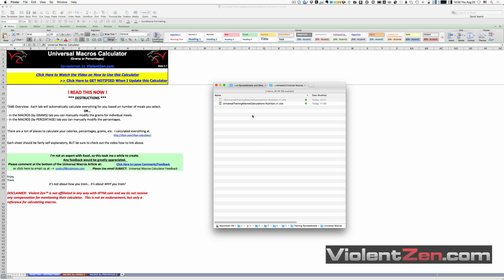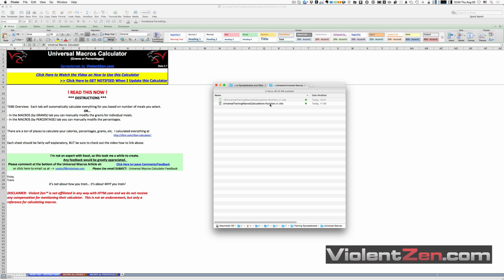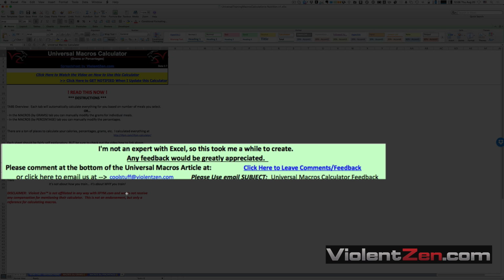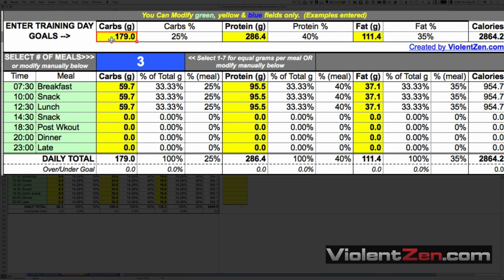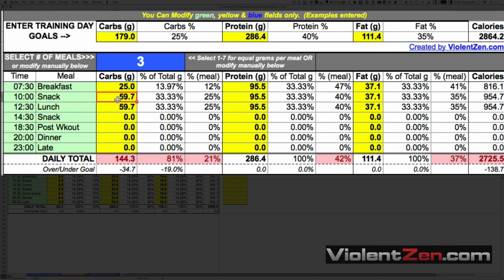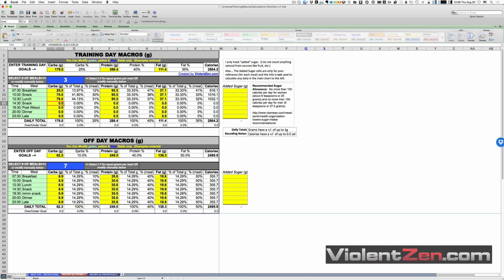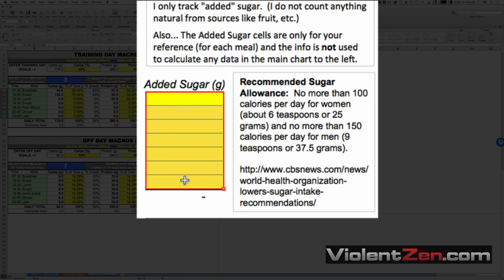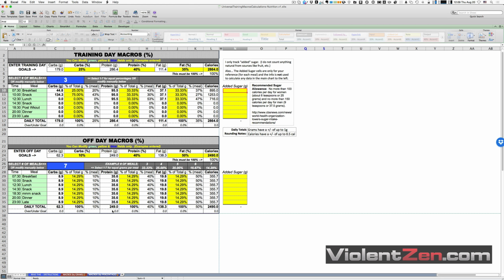Universal Macros Calculator Spreadsheet